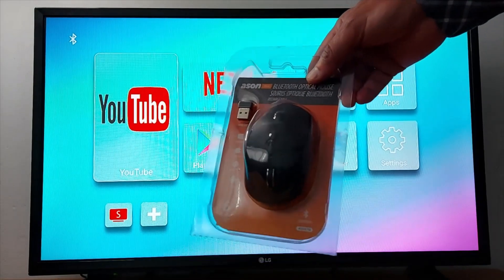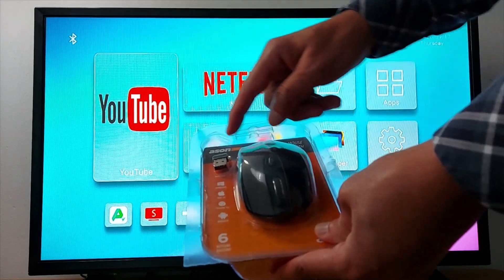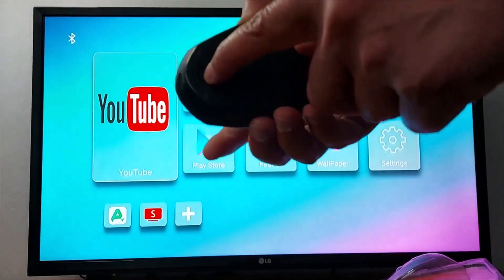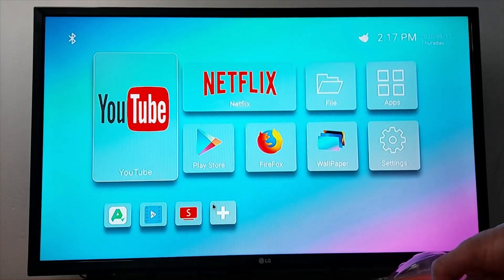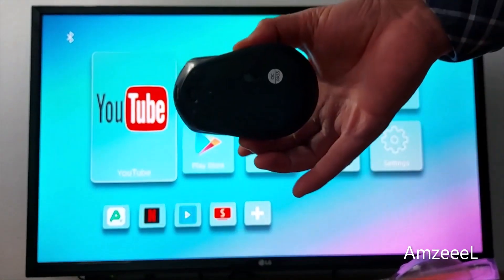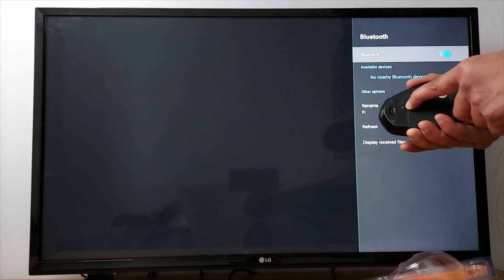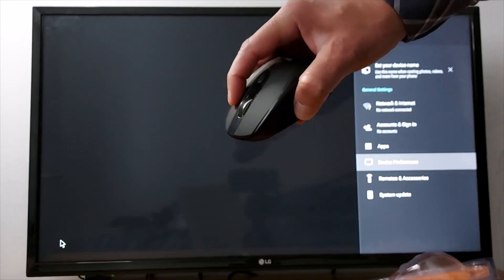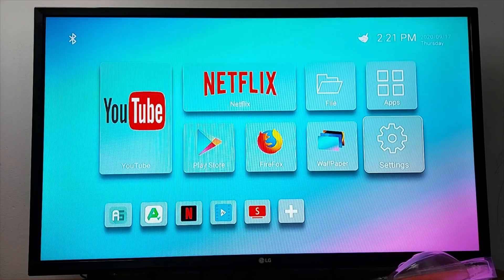Wireless mouse VS Bluetooth mouse, review and set up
A computer mouse can replace a television remote control in some television models and other devices that have a USB PORT such as an Android TV or Box.

FREQUENT ASKED QUESTIONS:
bluetooth mouse for samsung tv, how to connect wireless mouse to samsung smart tv
how to connect wireless to tv, wireless mouse for smart tv,